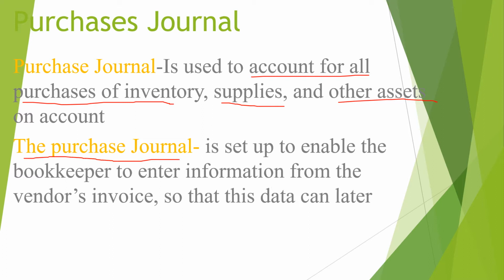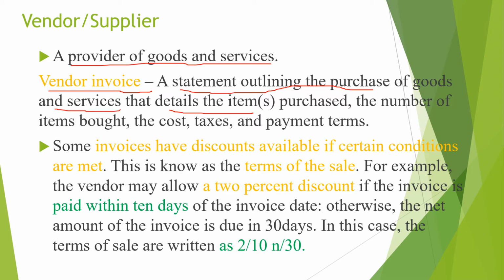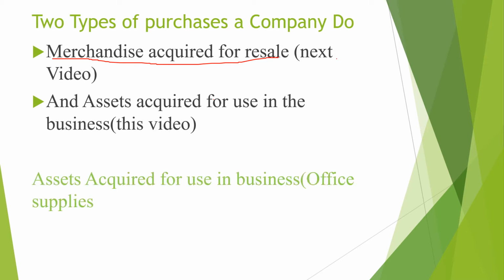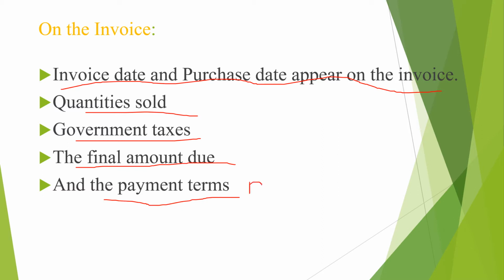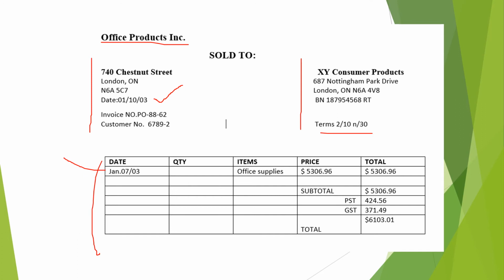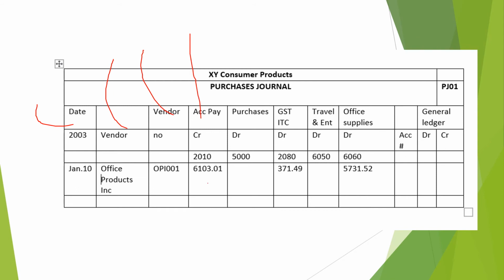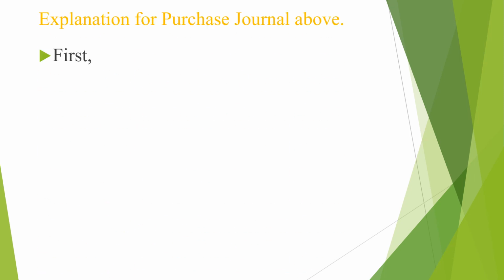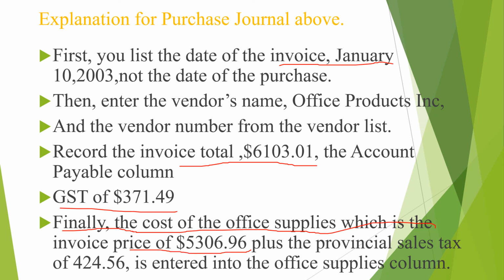Purchase Journal 1:Recording purchases Journal for asset acquisition(goods for use in the business)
Explained how a company received invoice and record transaction into purchases Journal for asset acquisition(goods for use in the business)